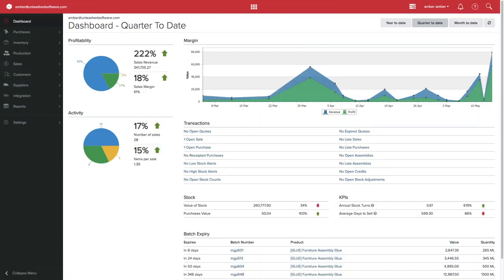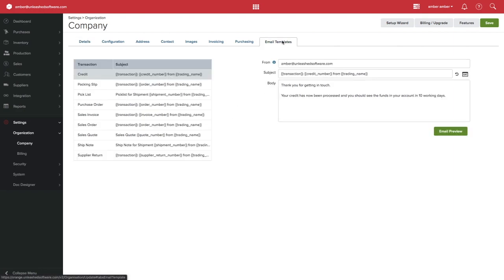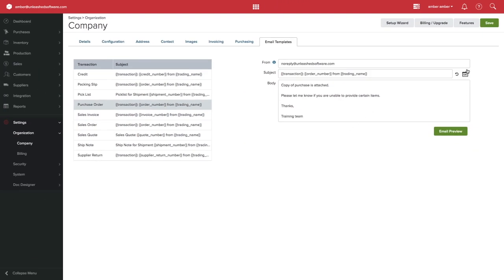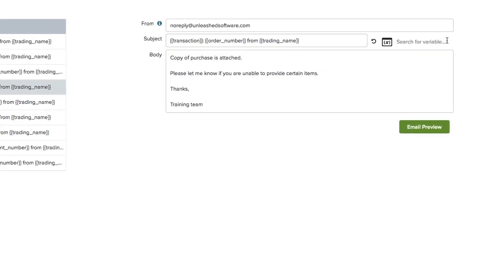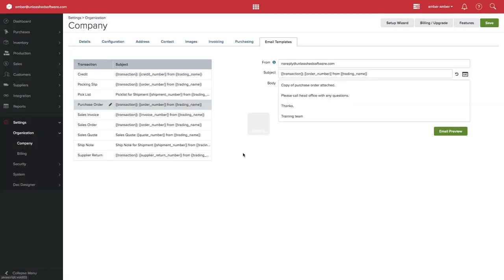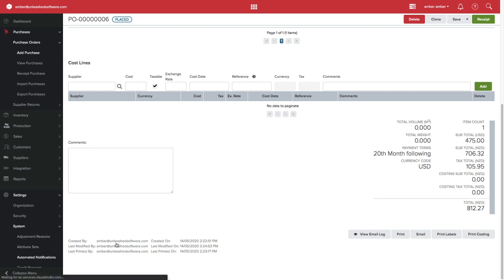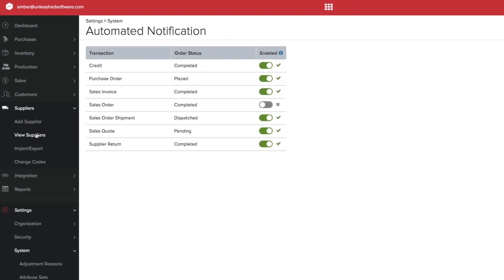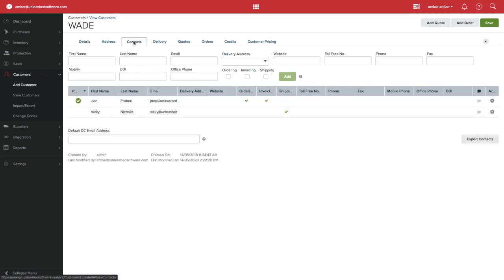Automated Emails & Templates | Unleashed Inventory Management Training Academy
Want to save valuable time and keep in contact with your suppliers and customers through the transaction process? Use these Unleashed features.

Watch this video to find out how to customise email templates for each transaction and set automated email triggers. We’ll reveal important details and great tips to save you valuable time.